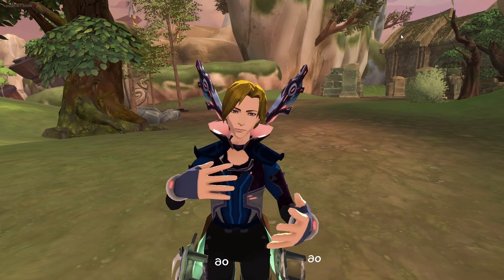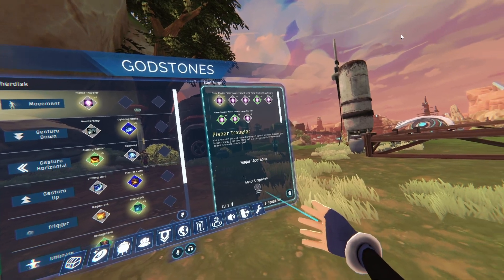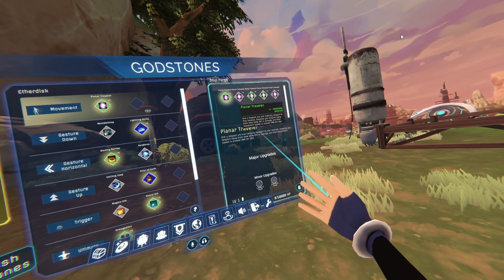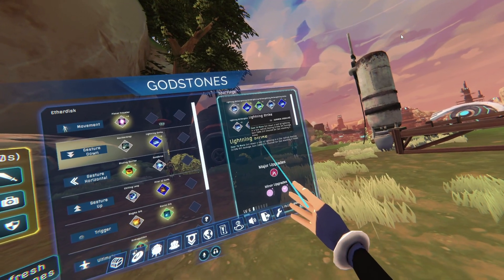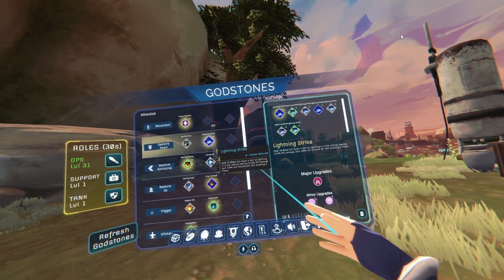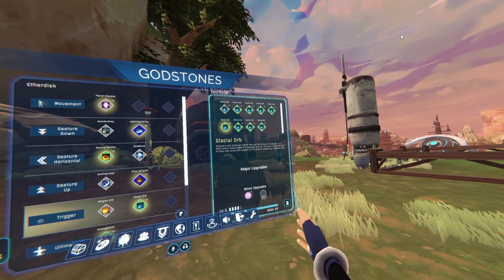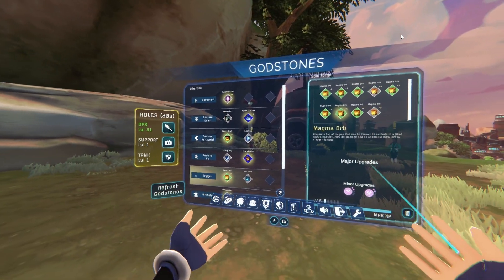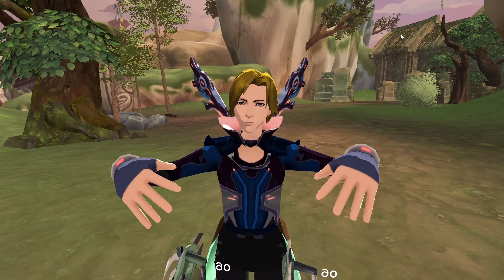Zenith - GOD STONES EXPLAINED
I WISH I KNEW THIS ABOUT GODSTONES WHEN I STARTED!!! 😭